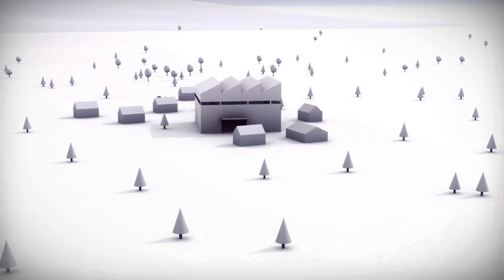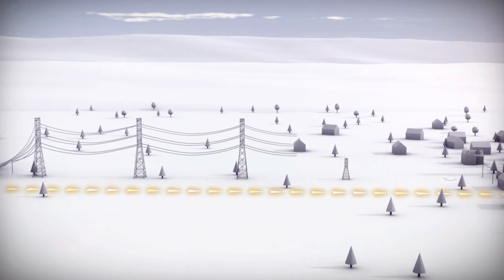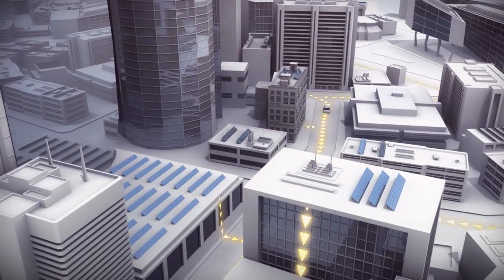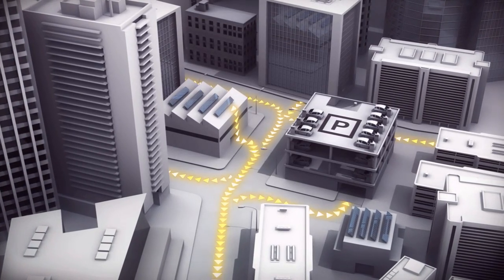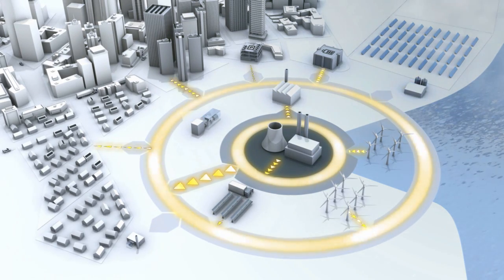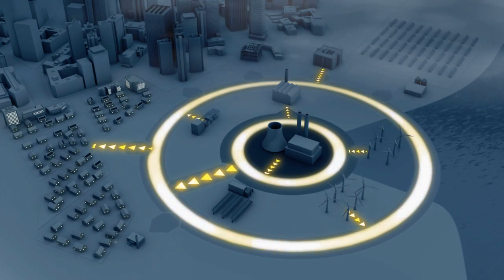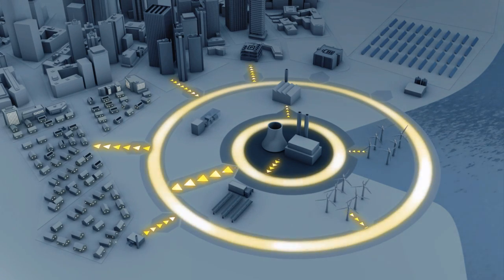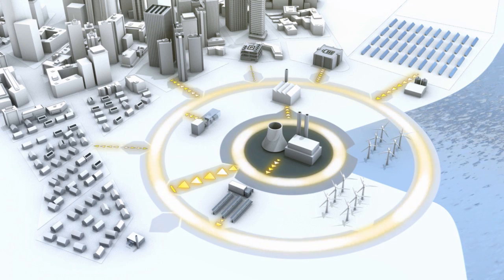Il mondo smart grid secondo Siemens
Per saperne di più venite al primo smart grid international forum